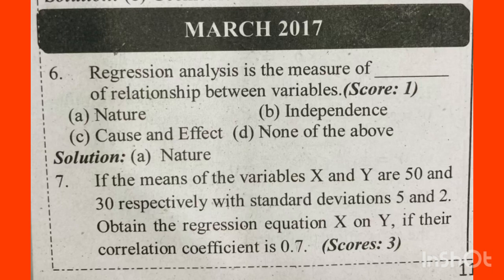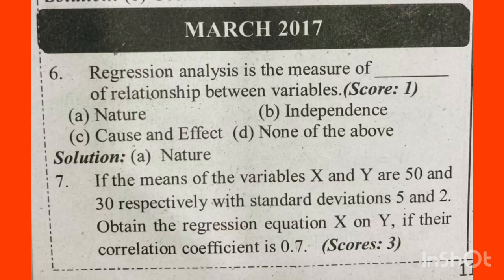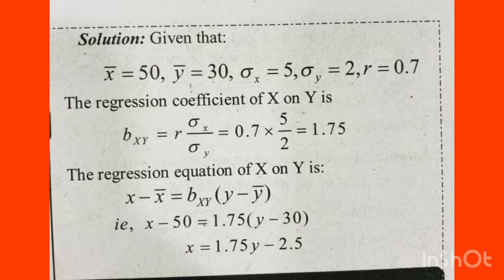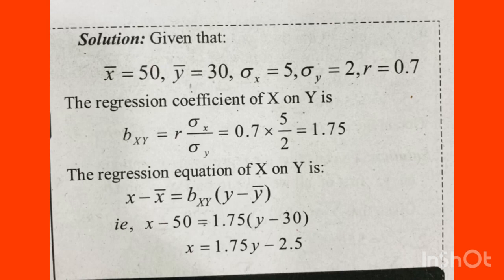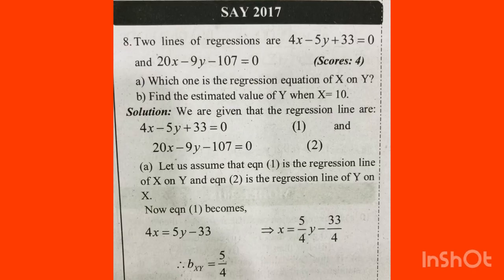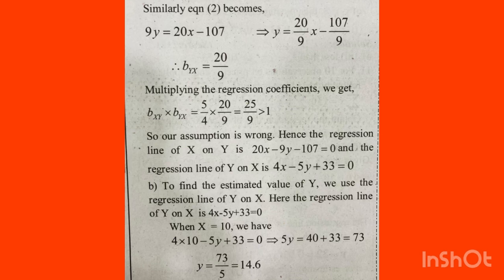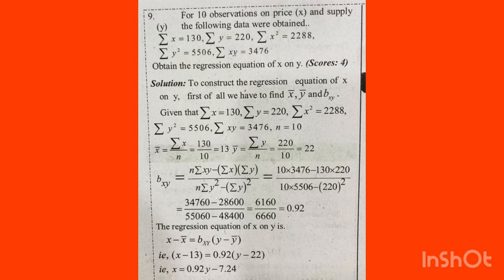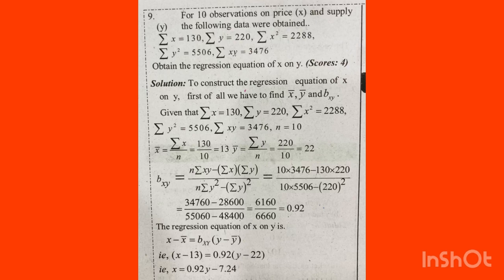🔥💯 ജയിക്കാൻ ഇത് മതി|+2 Statistics | Chapter-2|Regression Analysis Important questions and answers